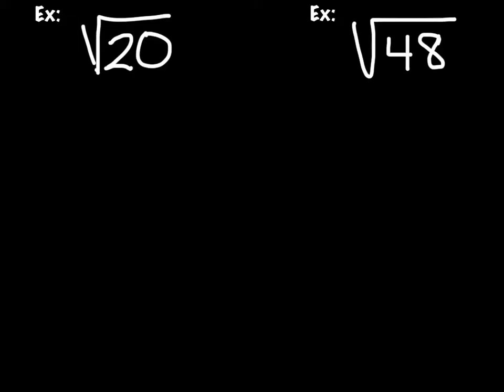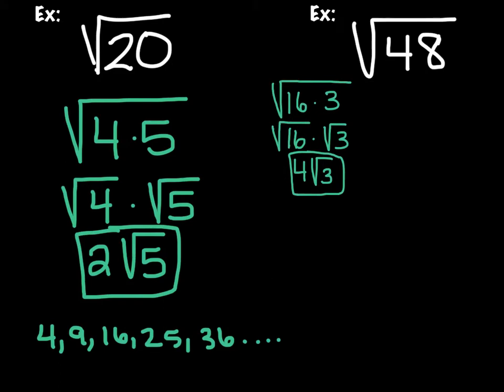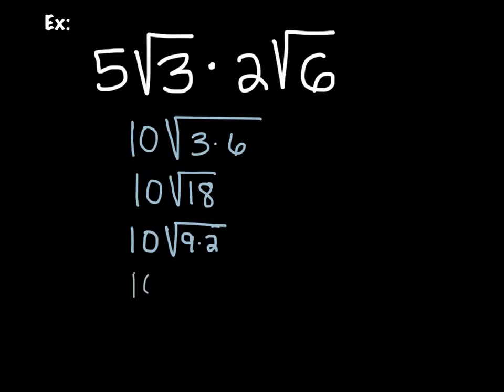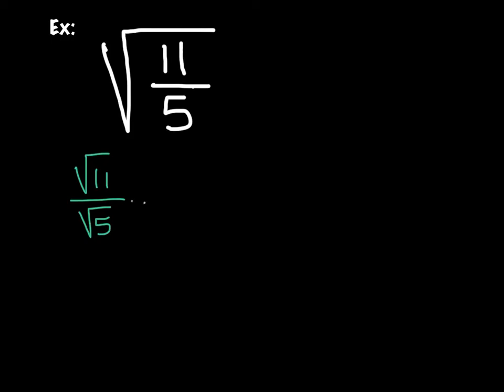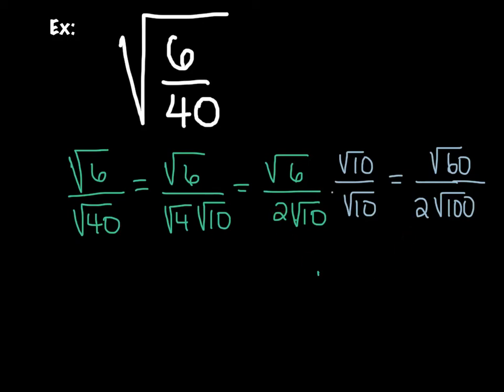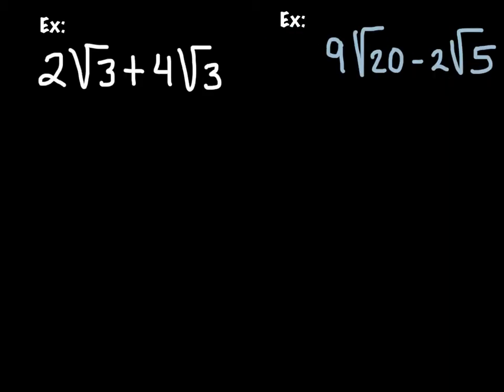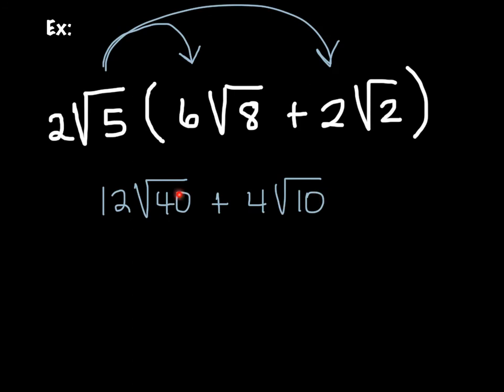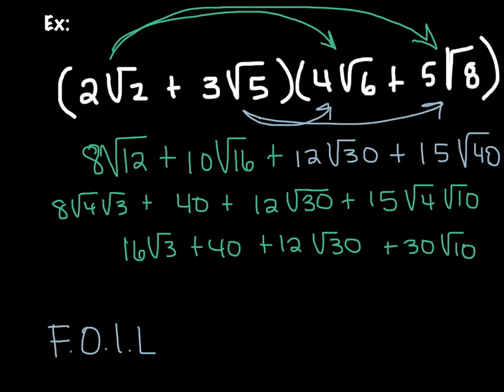How to Simplify Radicals